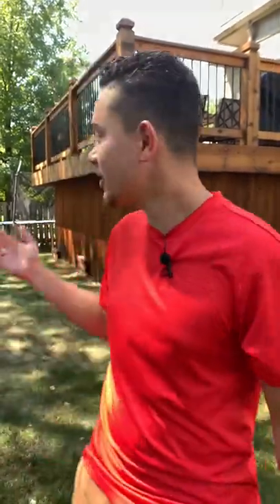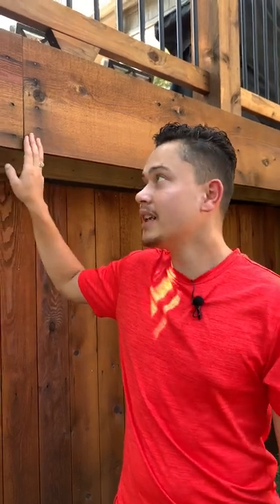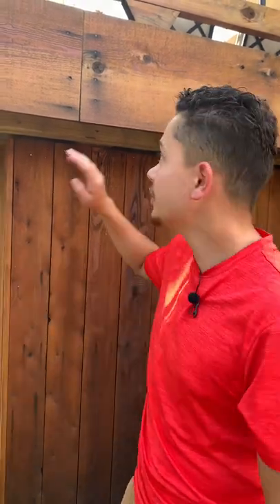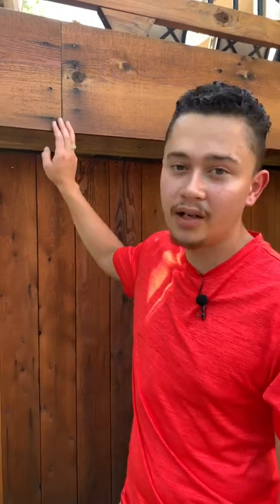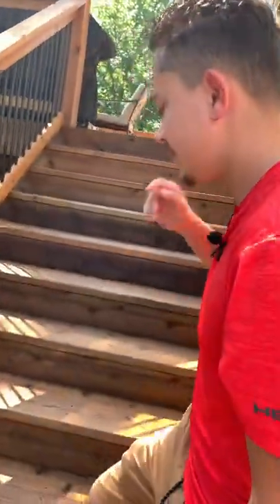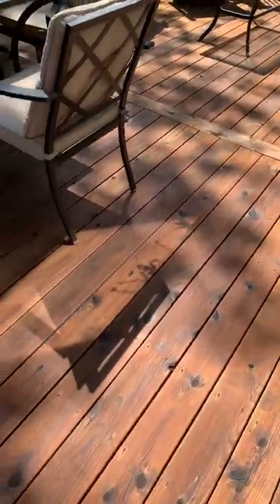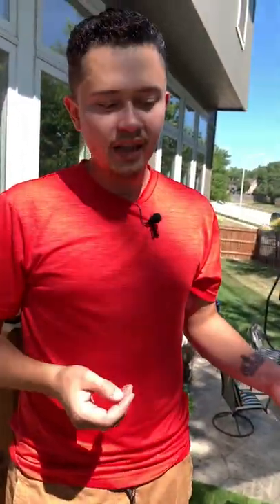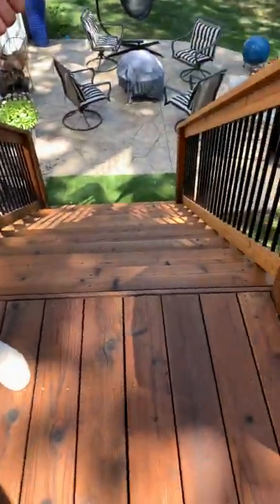How to get a TRUE DECK STAIN Finish!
A lot of questions in regards to this deck stain finish.
Product used was ready seal “natural oak” from spectrum paints.